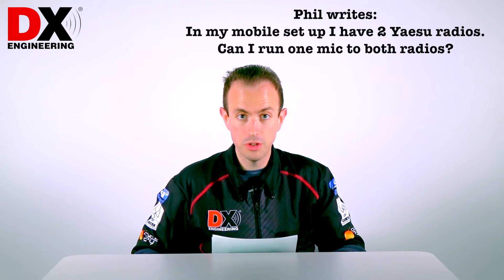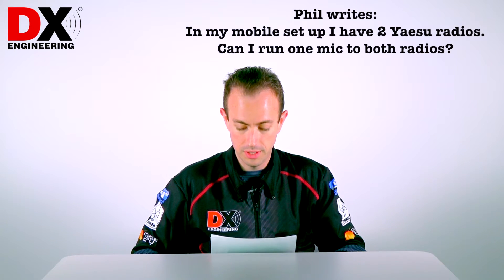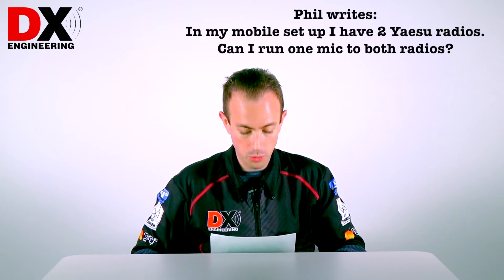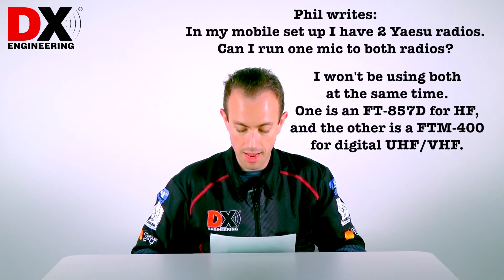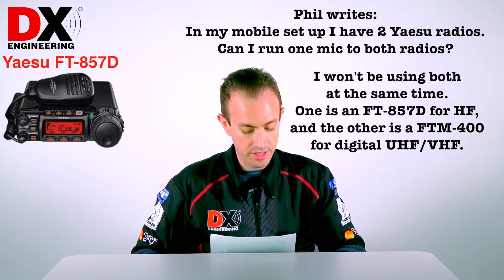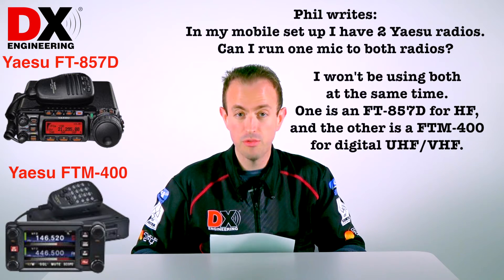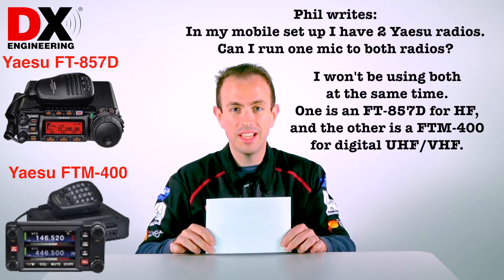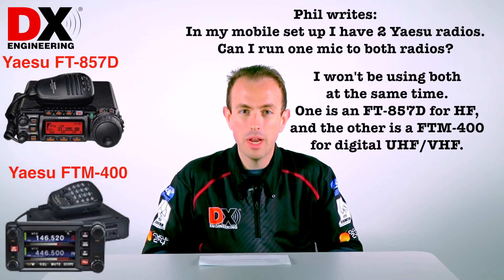Tech Tips - Share 1 Microphone with 2 Radios?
Tech Tips - Mike, KC8NMW - DX Engineering Sales & Tech Support
"Can I run one microphone between two radios?"